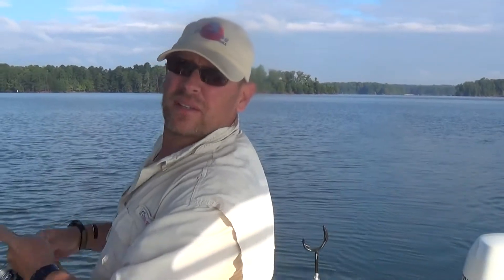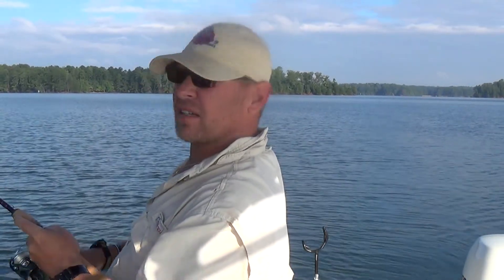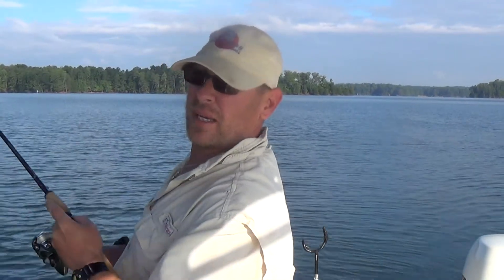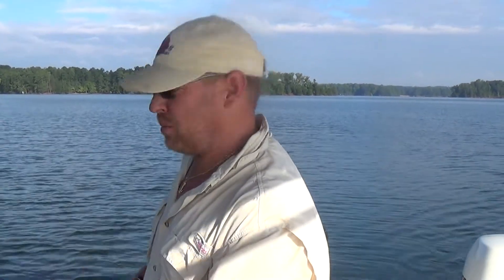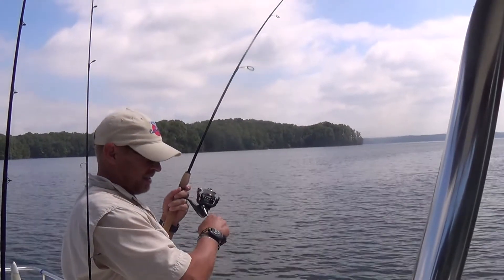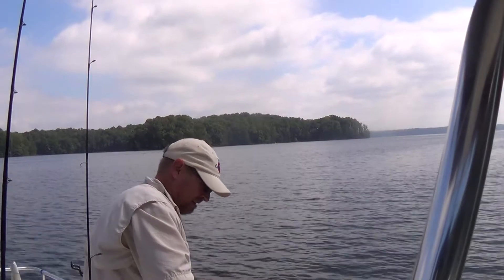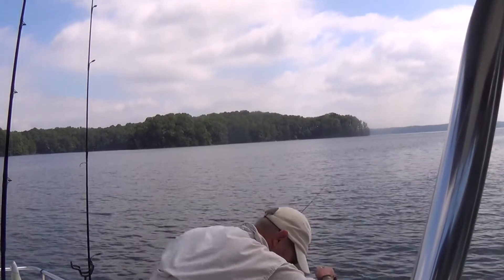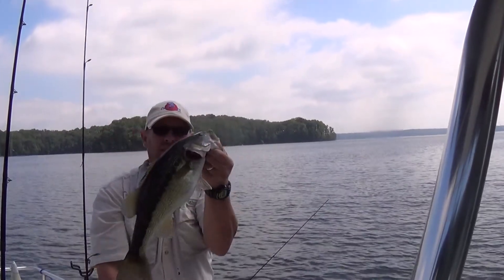Bass on Cast Away Premium Bucktails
Bass1 (1)